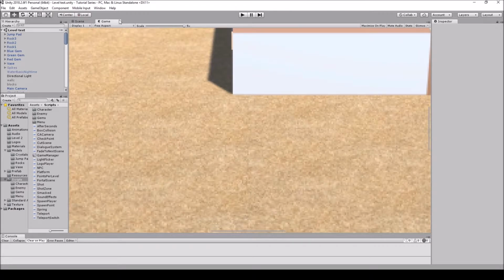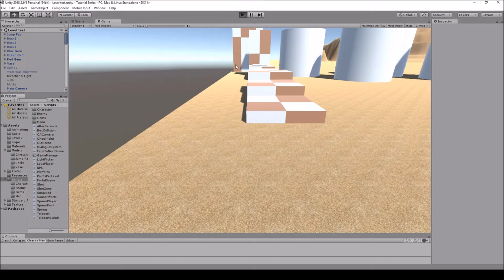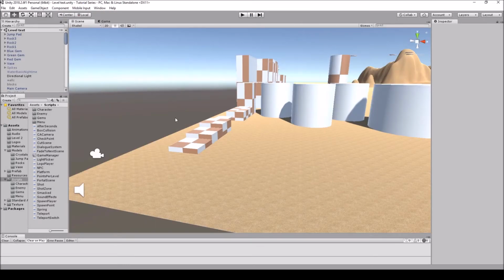[Unity3D] Pixelated Game View Problem Fix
Here is the most common pixelated game view fix.